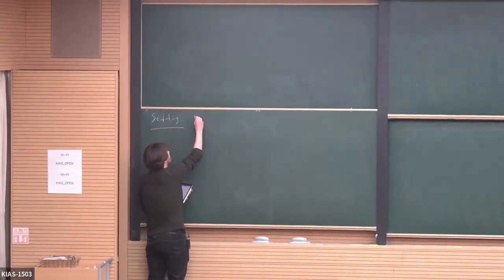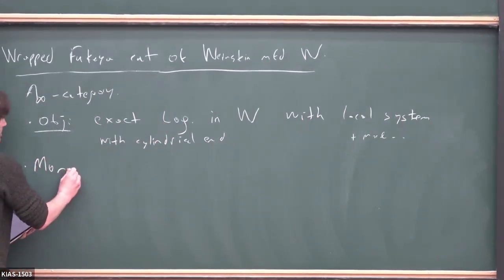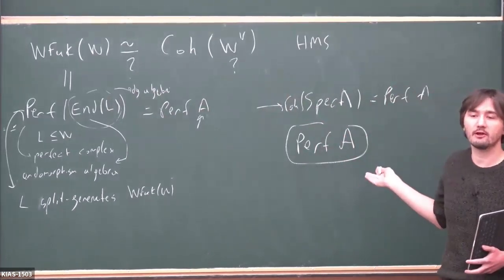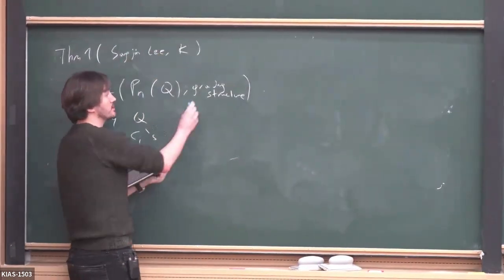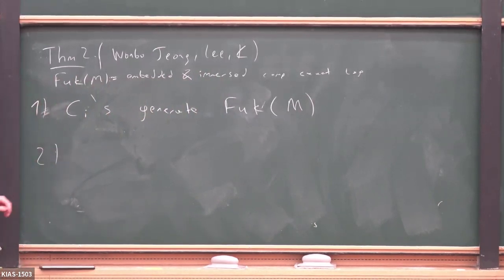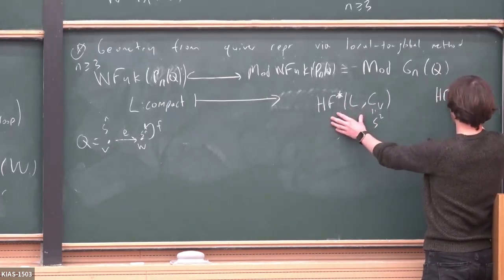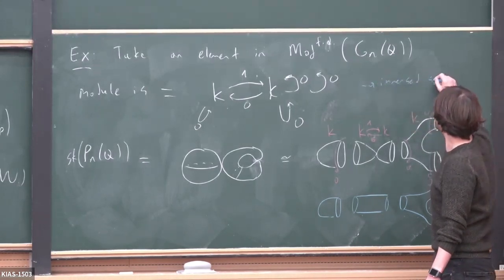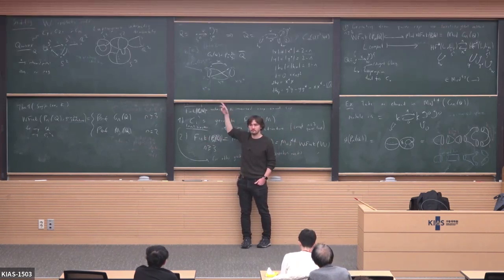[Seoul-Tokyo Conference 2024] Fukaya categories from quiver representations - D.Karabas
[Seoul-Tokyo Conference in Mathematics 2024]

Dogancan Karabas (Kavli IPMU)

Title: Fukaya categories from quiver representations
Abstract: Given any finite quiver Q, where each vertex corresponds to a fixed Lagrangian L_i, I will describe an associated symplectic manifold known as the plumbing of T^*L_i's along Q. Using a local-to-global approach, I will explain how their wrapped Fukaya category can be expressed as a Ginzburg dg algebra with based loop coefficients or a derived multiplicative preprojective algebra. In the second part of my talk, I will show that, for specific gradings of Lagrangian intersections, Lagrangians L_i’s equipped with local systems generate other compact Lagrangians in the plumbing. Furthermore, I will demonstrate that microlocal sheaves on the union of $L_i$'s recover the compact Fukaya category of the plumbing, generalising the Nadler-Zaslow correspondence for cotangent bundles. The first part is joint work with Sangjin Lee (arXiv:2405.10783), and the second part is ongoing work with Sangjin Lee and Wonbo Jeong. Time permitting, I will also discuss connections to Nakajima quiver varieties, Koszul duality, and bulk deformations of Fukaya categories.